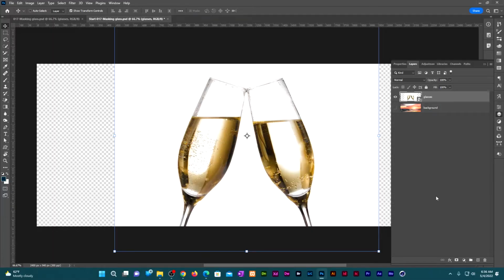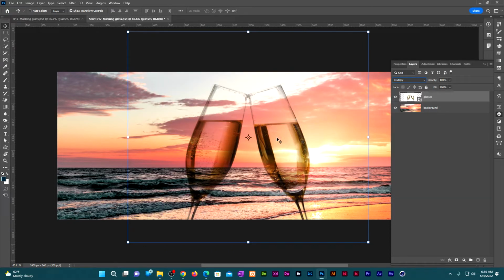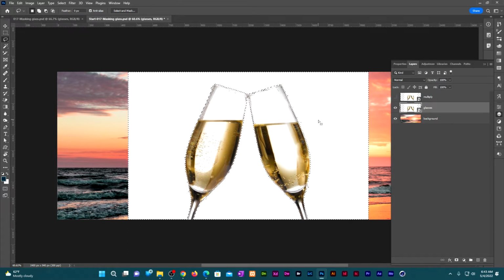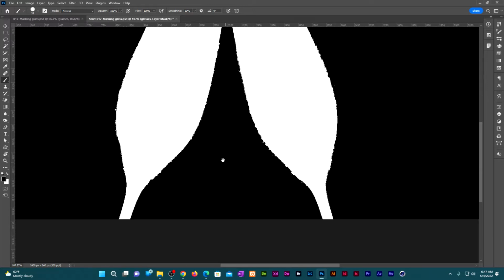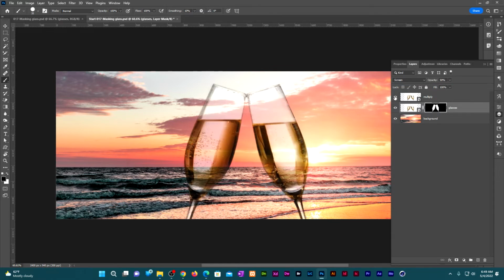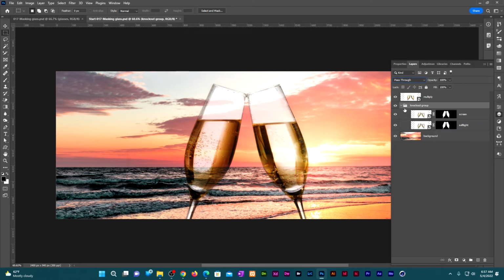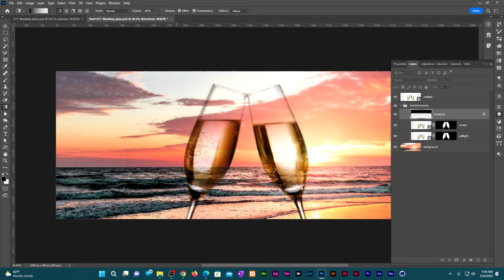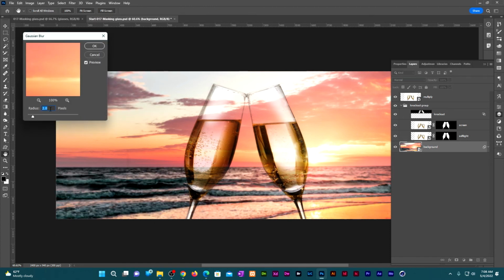017-Masking glass in photoshop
In this episode, we're going to take champagne glasses from unsplash, set them against sunset beach background to create seamless composition in photoshop. When masking glass, the first thing to remember is that the shadows and highlights of the glass should merge with the background separately.